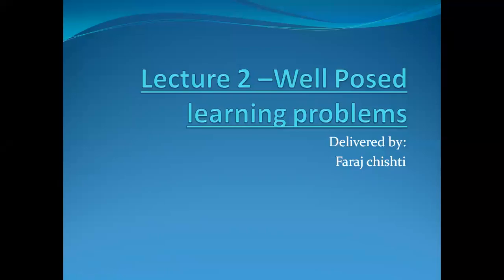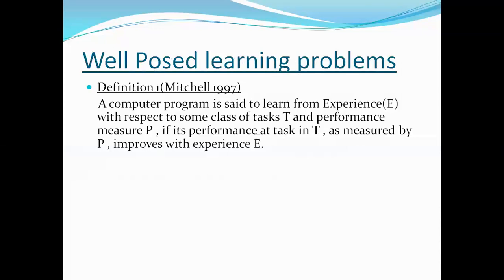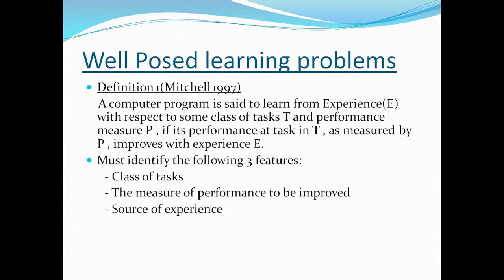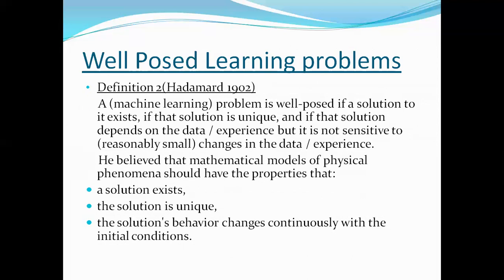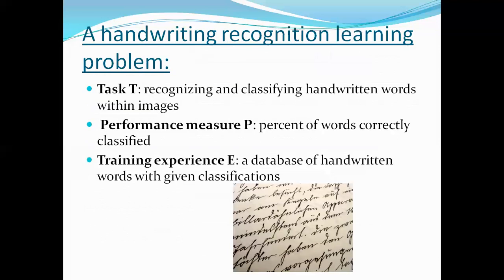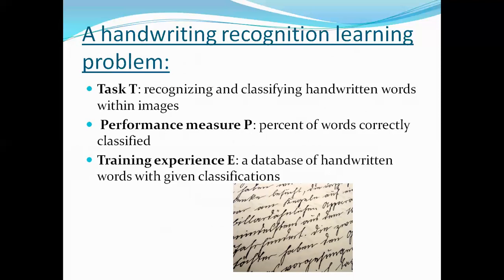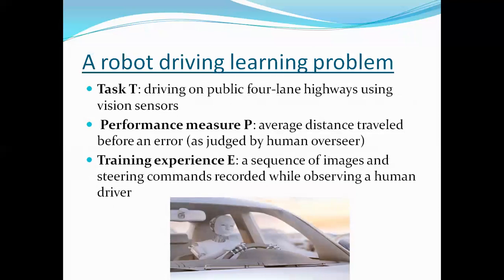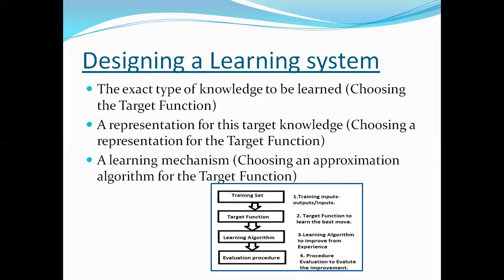Well defined learning problems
In this we will discuss the definition of learning system ,some of the examples of the learning problems are also discussed in the video